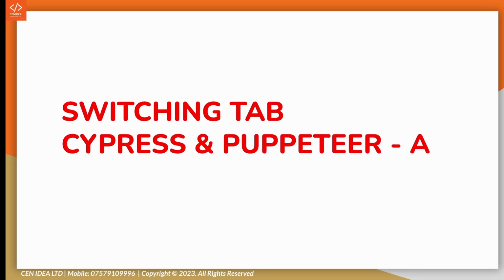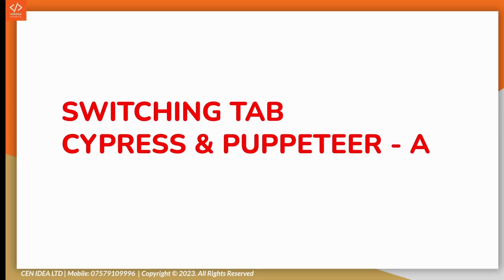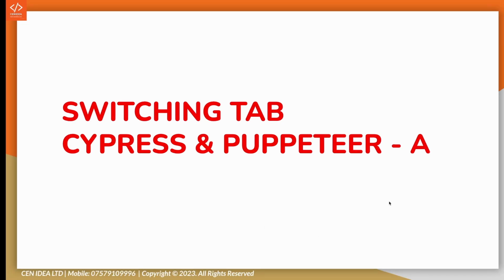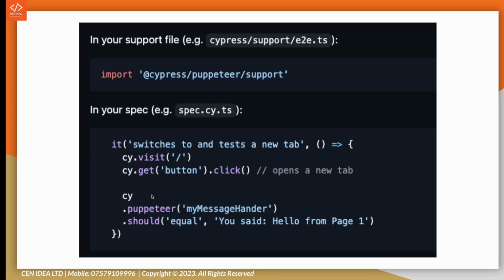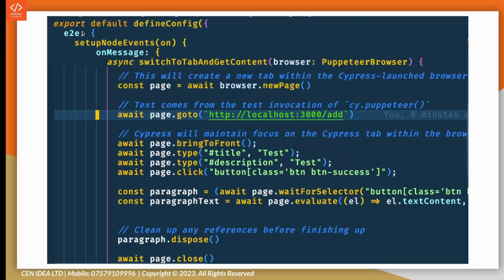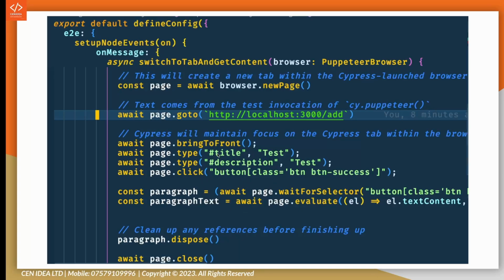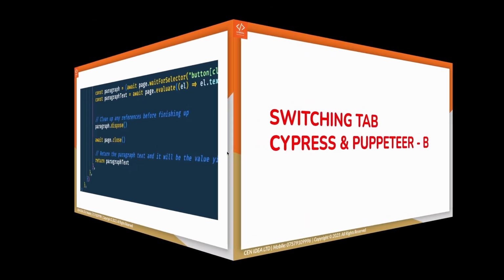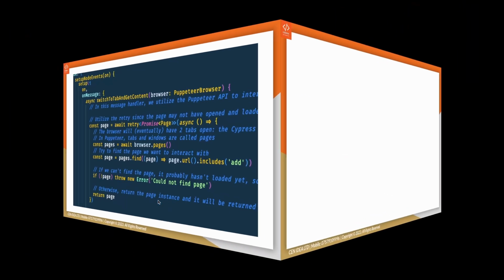🚀Introduction | Master Multi-Window & Tab Switching in Cypress with Puppeteer & TypeScript | Ep 01🚀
🚀 Introduction to Multi-Window Testing in Cypress with Puppeteer & TypeScript! | Full Guide for Beginners 🚀

Video Description:

In this beginner-friendly tutorial, we’ll dive deep into using Puppeteer in Cypress to handle multi-window and multi-tab scenarios for UI testing — all powered by TypeScript. Whether you're new to testing or looking to expand your knowledge, this video provides a step-by-step guide to help you set up and configure everything from scratch. Get ready to level up your Cypress testing game!

In this video, you'll learn:
How to create a new Cypress TypeScript project from scratch.
The exact steps to install Cypress and Puppeteer into your project.
How to configure Puppeteer inside Cypress for controlling multiple browser windows/tabs.
A quick introduction to multi-context testing and how Puppeteer integrates seamlessly with Cypress for this purpose.
By the end of the video, you’ll be able to confidently use Puppeteer in your Cypress tests to interact with multiple browser windows and tabs — making your UI tests more robust and realistic.

💡 Prerequisites:
Basic knowledge of Cypress and TypeScript.
Familiarity with Node.js and package management (npm/yarn).

🔧 What’s covered:
Setting up your Cypress and TypeScript project — Create your testing environment from scratch.
Installing Cypress and Puppeteer — Add dependencies for testing with multi-windows and tabs.
Configuring Puppeteer in Cypress — Learn how to integrate Puppeteer for handling browser windows and tabs within your Cypress tests.

🌟 Why use Puppeteer in Cypress?
Puppeteer allows Cypress to control multiple browser contexts, making it easy to simulate complex user interactions, such as switching between tabs, handling pop-ups, or automating workflows that span multiple windows. This video will give you the tools to implement advanced UI tests with precision.

Timestamps:
 - Introduction
 - Setting up a Cypress TypeScript Project
 - Installing Cypress and Puppeteer
 - Configuring Puppeteer in Cypress

🔔 Don’t forget to hit the subscribe button and ring the notification bell so you don’t miss out on upcoming videos in this series, including advanced multi-tab strategies, handling authentication flows, and much more!

Let’s get your multi-window and multi tabs witching set up in Cypress and start automating with Puppeteer and TypeScript today! 💻🎯